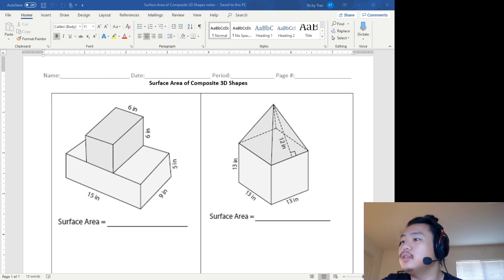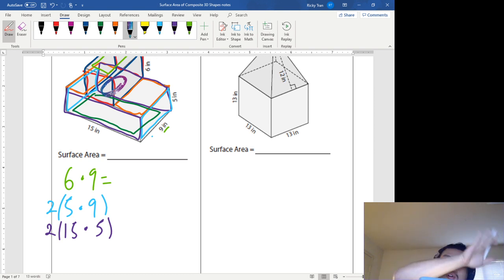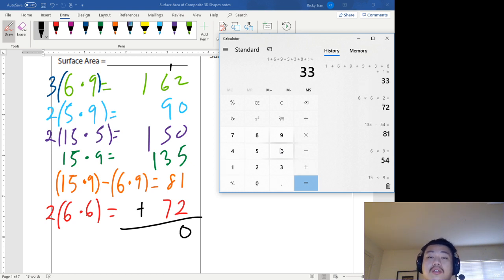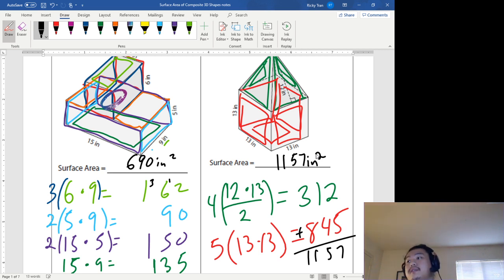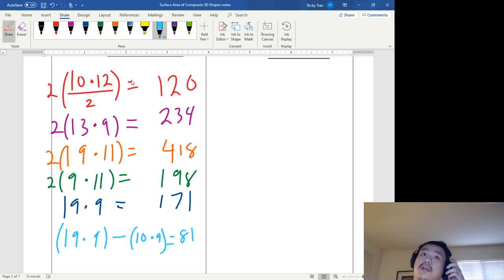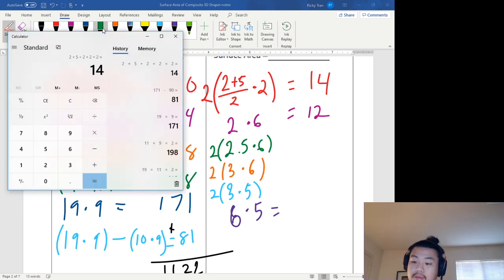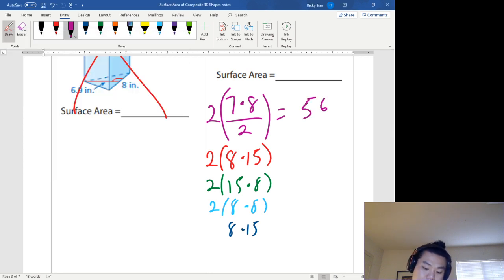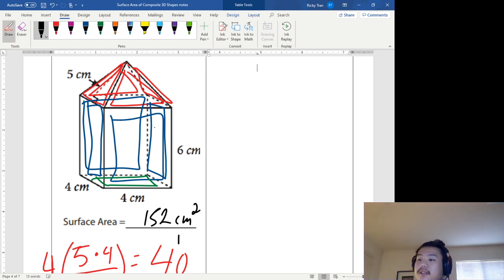Day 29 - Surface Area of Composite 3D Shapes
Day 29 of Online learning. Only 2 weeks left of school...